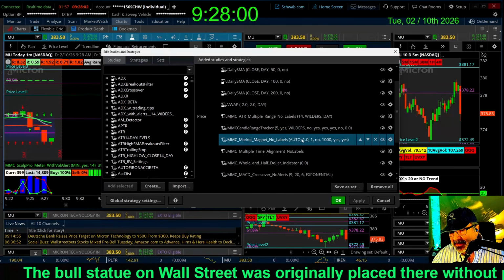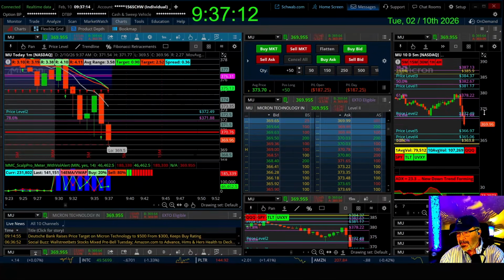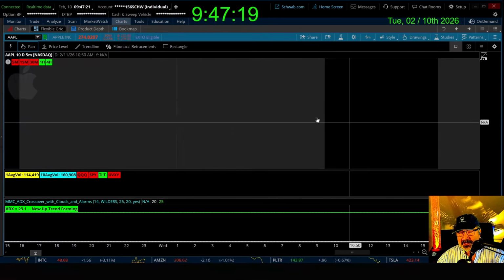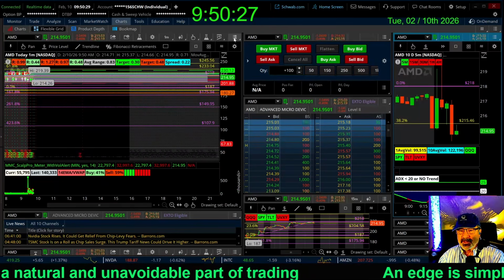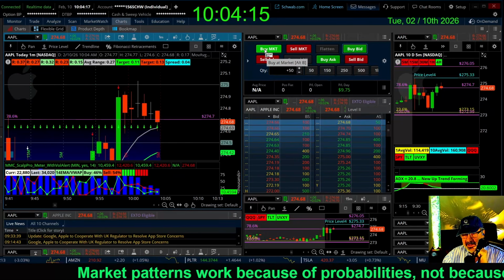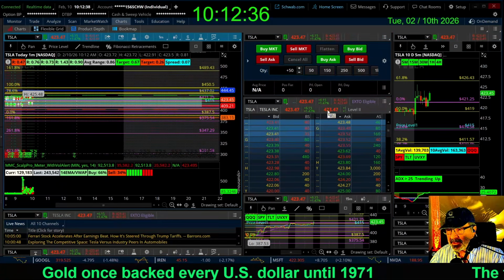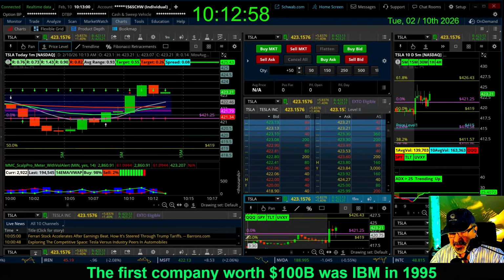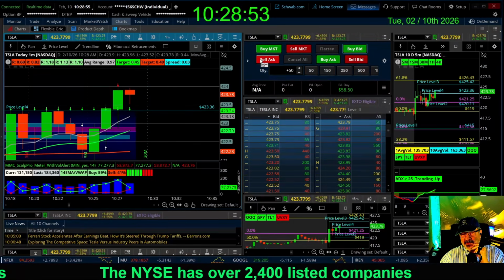Live Trading Session: The Professor Shows His Exact Strategy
Join us for a session of live trading with the Professor where he demonstrates effective trading strategies and technical analysis live. This video is perfect for those interested in day trading  enhance your trading. Don't miss out on the excitement of trading live!